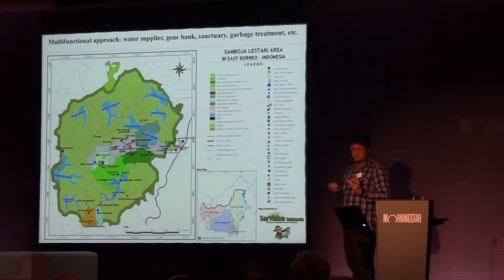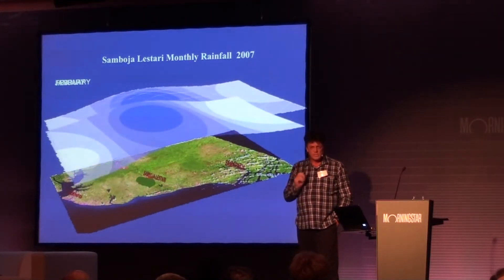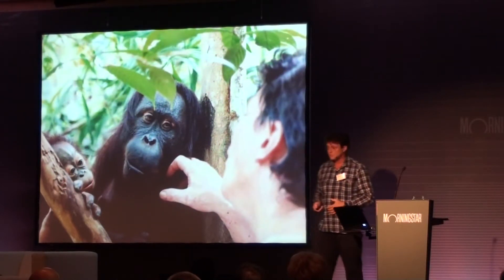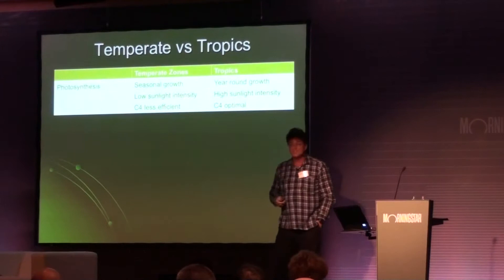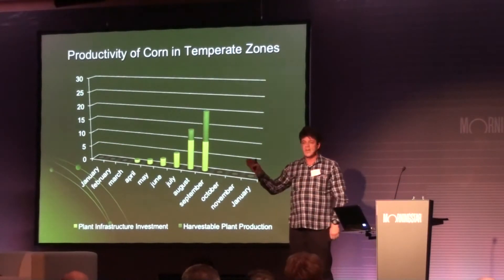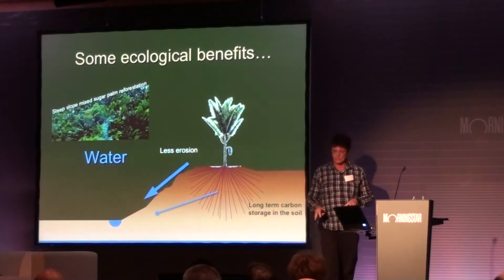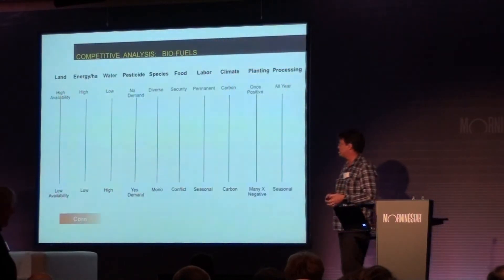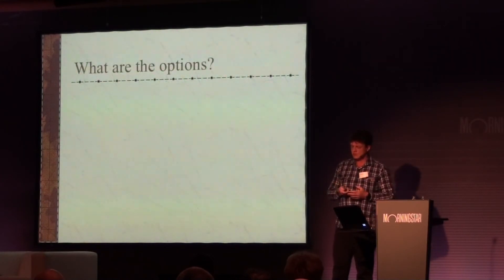Willie Smits Presentation: PeoplePlanetProfit part2 of 3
We face a food crisis, energy crisis, climate crisis. Leading environmental expert Willie Smits shows revolutionary, zero waste solutions that benefit nature and local people. But first he elaborates on causes of these crises and illustrates what it means for the world's biodiversity hotspots, e.g. Borneo, and the people that live there. Recorded March 2012, Vienna